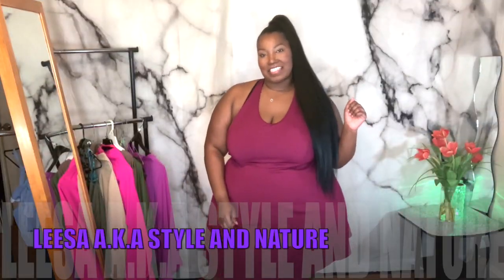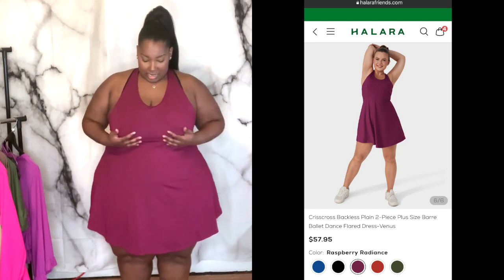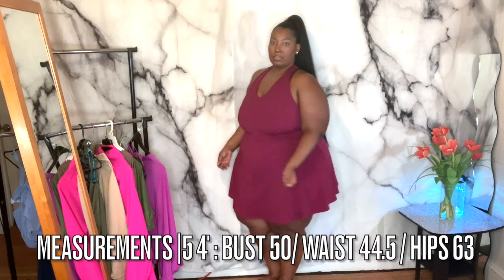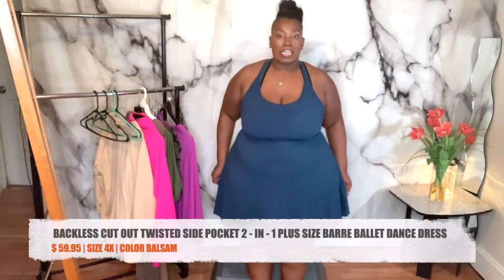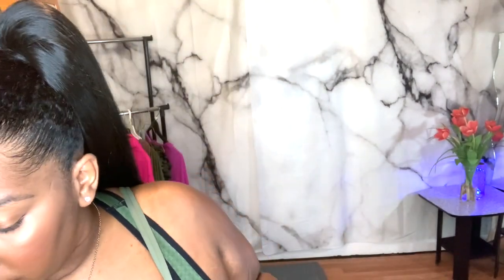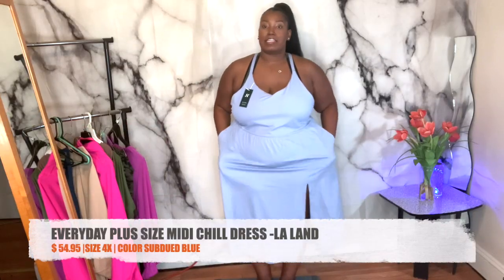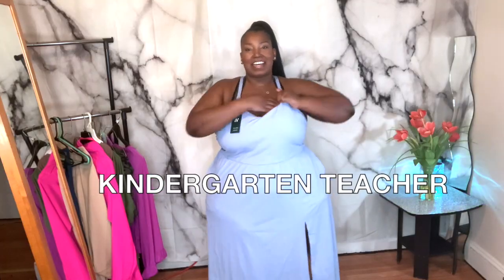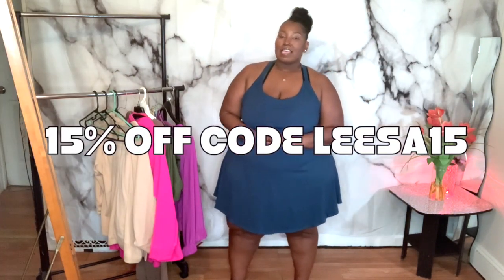Workout dresses? | HALARA PLUS SIZE (active wear) DRESSES? *HONEST*REVIEW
HALARA PLUS SIZE CLOTHING TRY ON HAUL ATHLETIC ACTIVE WEAR DRESSES

MEASUREMENTS : BUST 50 / WAIST 44.5 / HIP 63

Product info:

Crisscross Backless Plain 2-Piece Plus Size Barre Ballet Dance Flared Dress-Venus

color：Raspberry Radiance

size：4X

Everyday Cloudful® Double Straps Backless Twisted 2-Piece Plus Size Activity Dress-Flipped

color：Winter Moss

size：4X

Everyday Plus Size Midi Chill Dress-La Land

color：Subdued Blue

size：4X

Backless Cut Out Twisted Side Pocket 2-in-1 Plus Size Barre Ballet Dance Dress

color：Balsam

size：4X